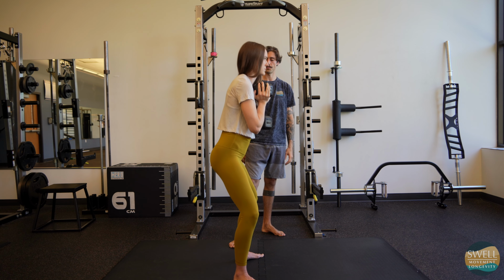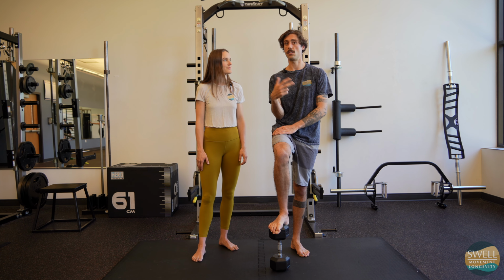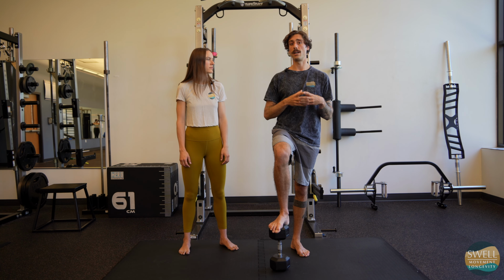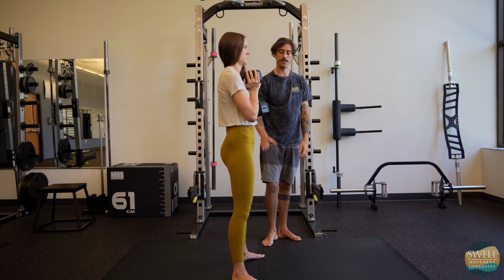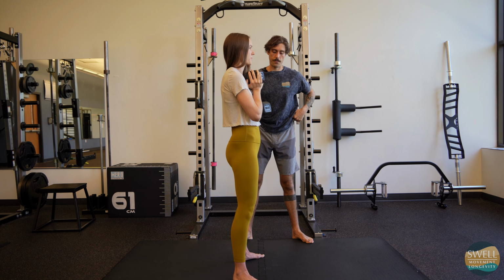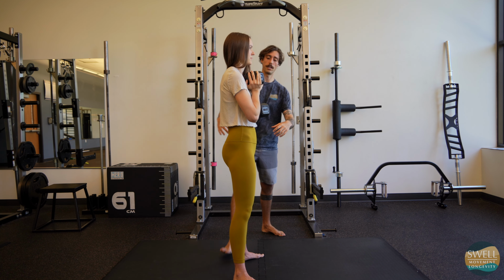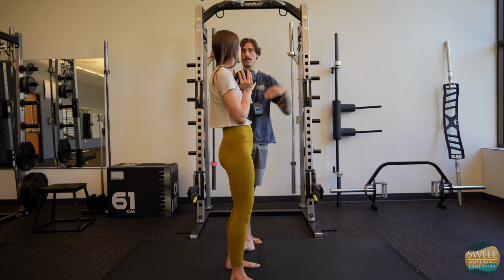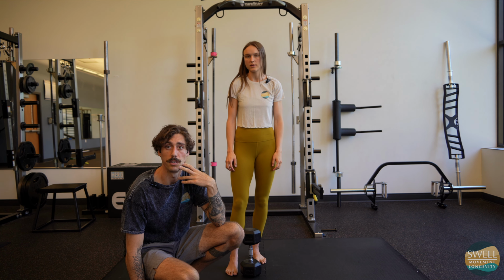Goblet Squat Pause at Bottom: Master Your Positioning In and Out of the Hole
Extraordinary Quality Movement Coaching for an Extraordinary Quality of Life

2 Doctors - 1 Goal

The Goblet Squat is a dynamic and functional exercise that primarily targets your lower leg muscles, but also uniquely stresses the stability capacity of the core musculature in a very functional manner. By adding an isometric pause at the bottom, we enhance the our ability to focus on our form in the area that people tend to need it most, helping you build strength, endurance, and stability. If you're struggling in the bottom position, this is the exercise for you!... if you use that pause to correct your position and really lock it in for the concentric portion of the rep!

Let's break down the technique for the Goblet Squat with an Isometric Pause at the Bottom:

1️⃣ Start by standing with your feet shoulder-width apart, holding a dumbbell or kettlebell vertically with both hands at chest level. This is your goblet position, where the weight is cradled close to your chest.

2️⃣ Initiate the movement by getting a really good 360* breath by contracting your respiratory diaphragm, finding the center of your feet and centering your weight there, and then begin to descend -- making sure to maintain good spinal positioning and bracing the entire time.

3️⃣ As you reach the bottom position of the squat (the maximum point that you can reach without compromising your spinal positioning), pause and hold the position for a designated amount of time.

4️⃣ Focus on maintaining proper form during the isometric hold. Ensure your 360* brace is still maintained, and your weight is centered and distributed evenly through your (tripod) feet.

5️⃣ After the pause, exhale and push through THE CENTER OF YOUR to rise back up to the starting position, fully extending your hips and knees. DO NOT focus on driving your chest up as this may cause you to extend through your back. If you focus on pressing into the center of your foot, your body will return to standing, we promise!